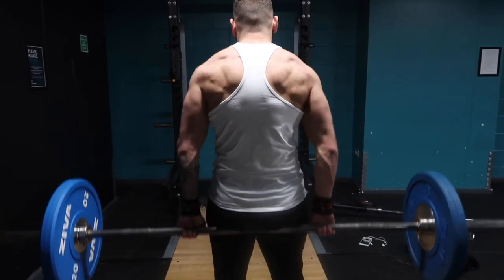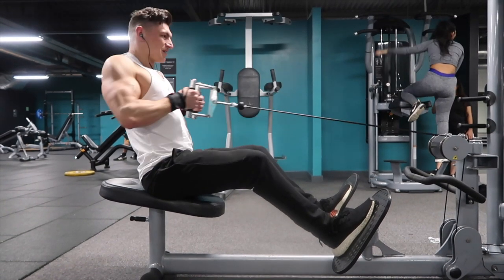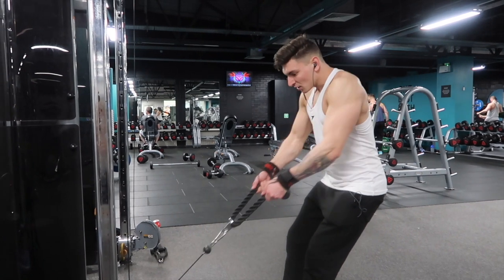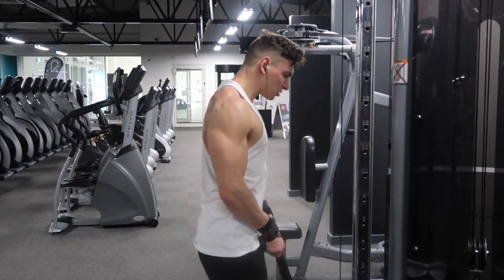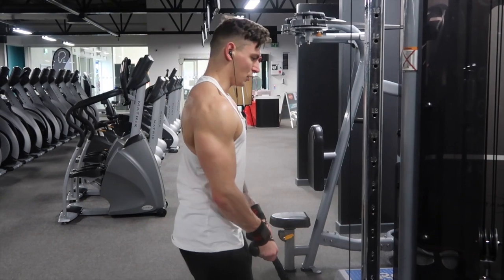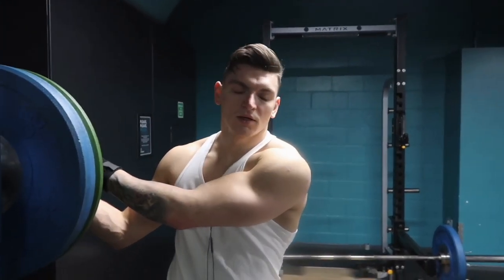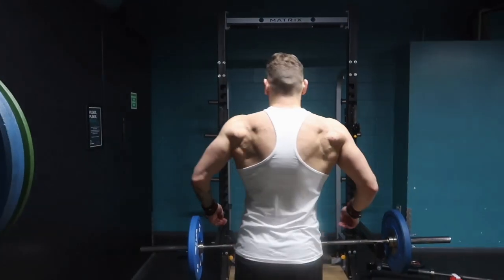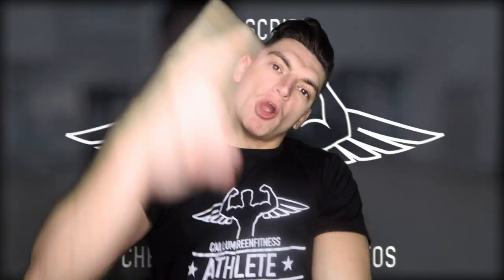TRAPS AND UPPER BACK WORKOUT FOR GROWTH